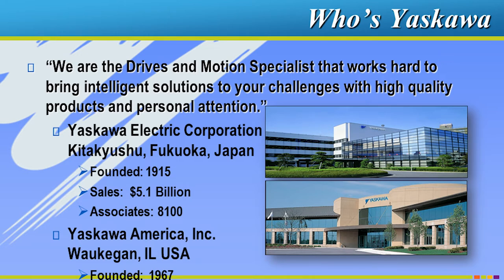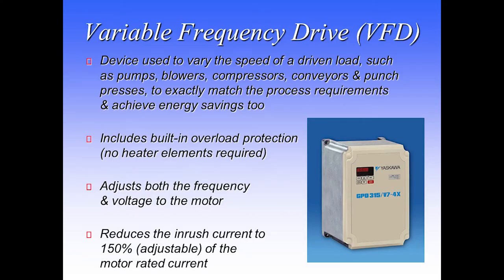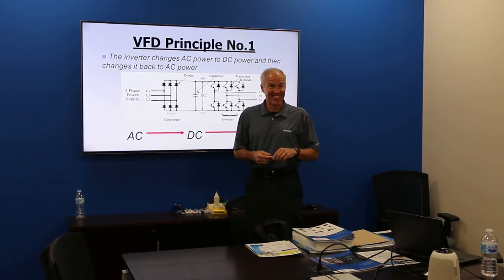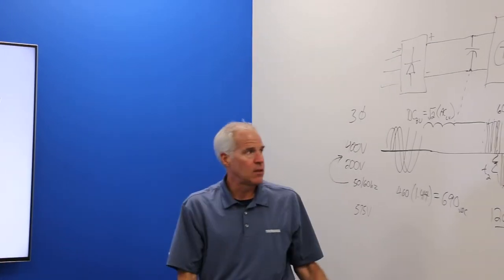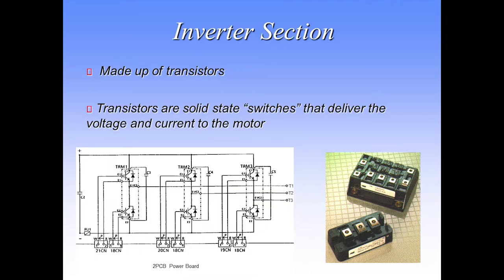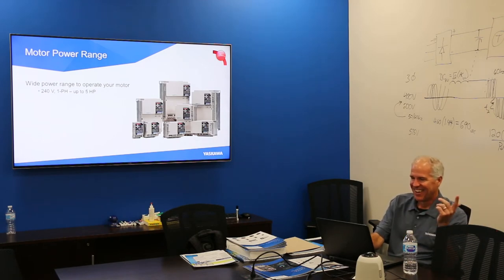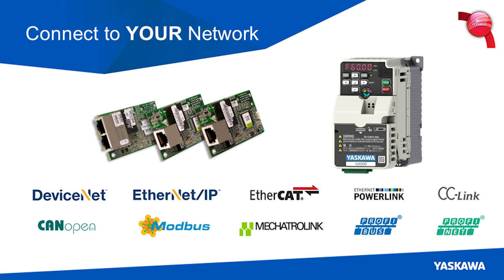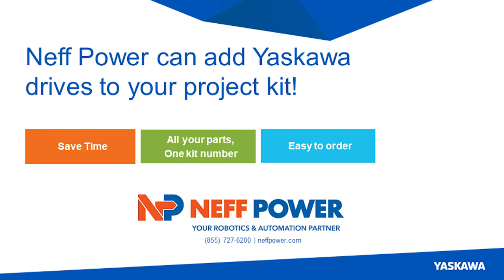Neff Power | Yaskawa GA500 | How VFDs Work by Mike Grant from Yaskawa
This 40 minute overview of variable frequency drives is an excellent resource for engineers looking to understand how VFDs work!  Special thanks to Mike Grant from Yaskawa Drives & Motion Division for providing his expertise.

Chapters:
0:00 Introduction to Yaskawa Drives & Motion
5:50 Variable Frequency Drives
8:51 Example case of conveyor application
11:26 How VFDs work
22:39 Typical Yaskawa drive control wiring
24:02 How do you know there is Improper V/f ratio?
29:04 GA500 Features overview
30:45 GA500 Keypad
35:16 How Neff Power saves time with pre-programming
35:59 Motor control for different types of motors
36:40 VFD Installation methods
37:13 GA500 watt-loss data
38:29 Example case of Lock-Out Tag-Out application
39:46 GA500 Communication Protocols
40:39 How Neff Power can kit your project
41:23 GA500 Safety-rated relay capability
42:12 GA500 data sheets